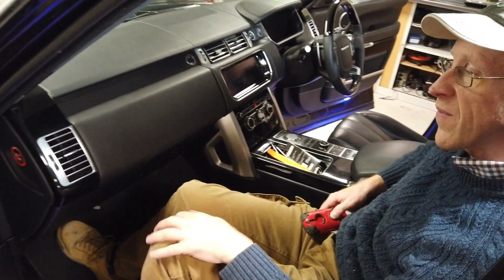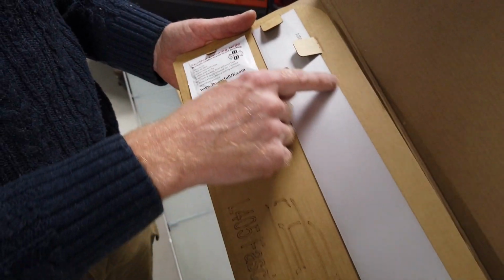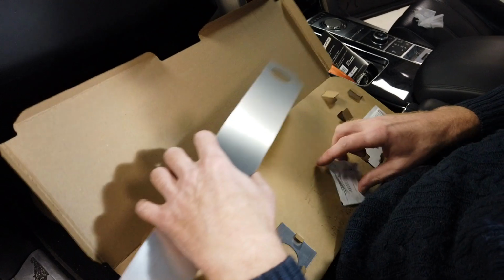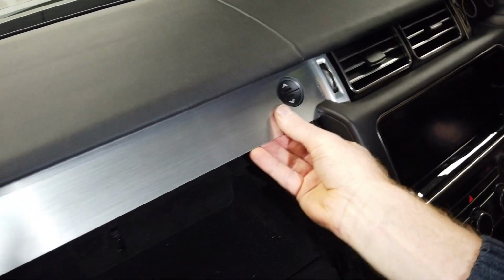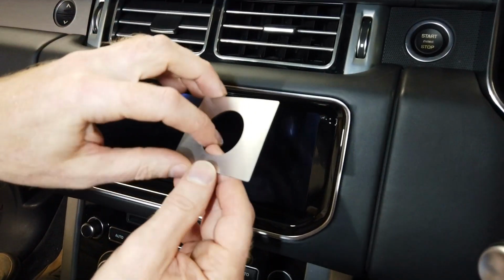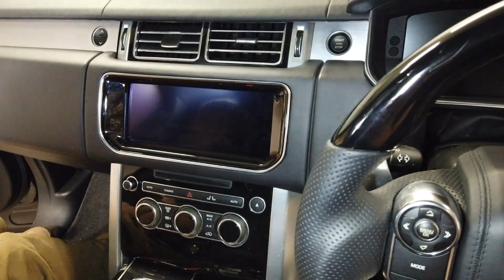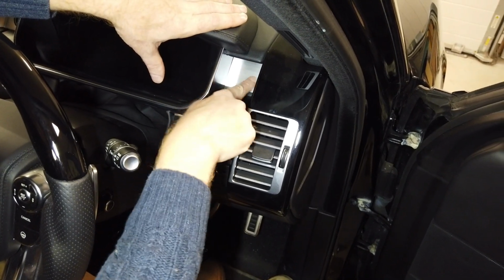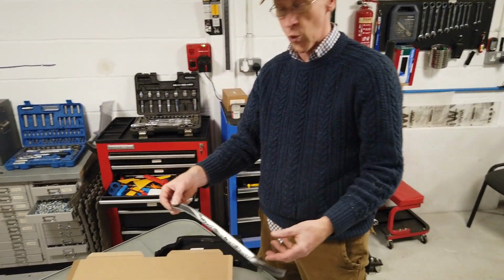Range Rover L405 laser Cut Brushed Metal Dash Inserts / Dashboard Upgrade Kit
In this video we show off our latest creation some brushed metal laser cut inserts for the Range Rover L405. Laser cut from a brushed metal effect sheet these are a great upgrade for the Range Rover L405